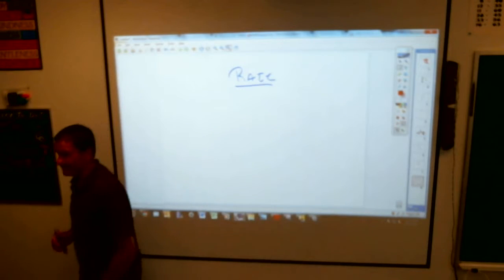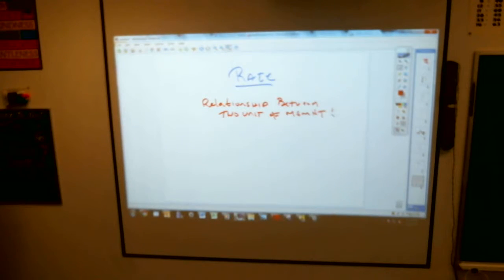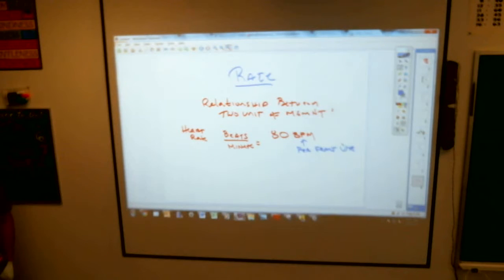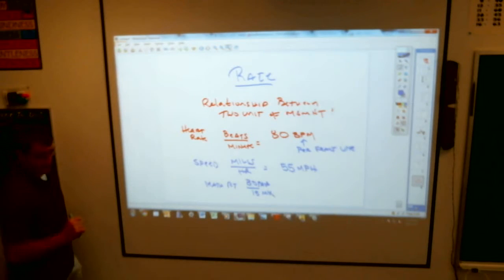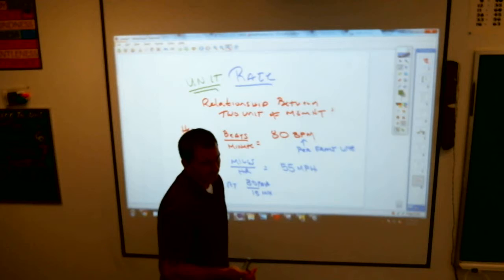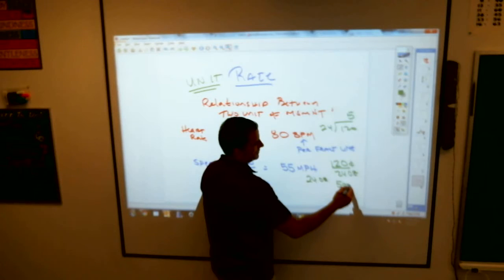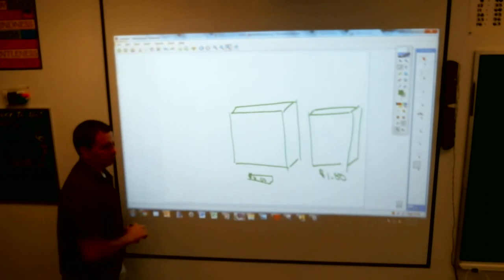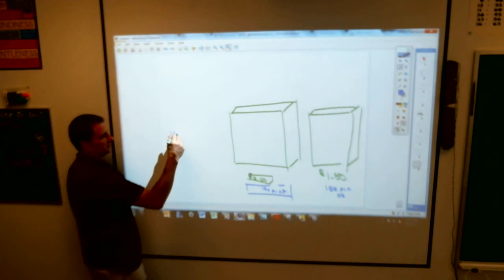7 Rates 7